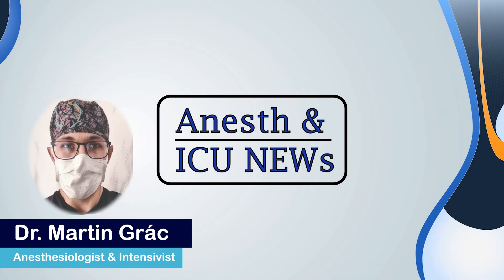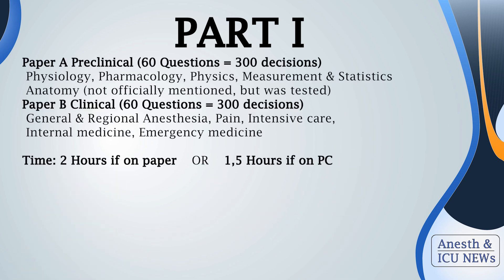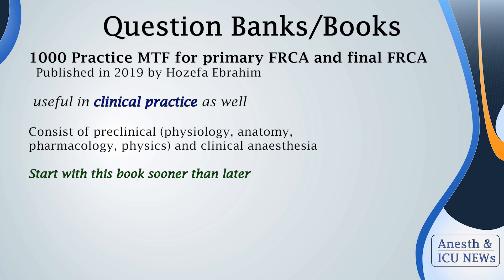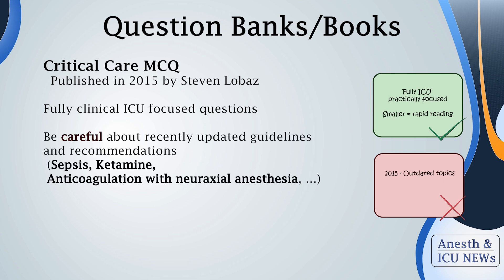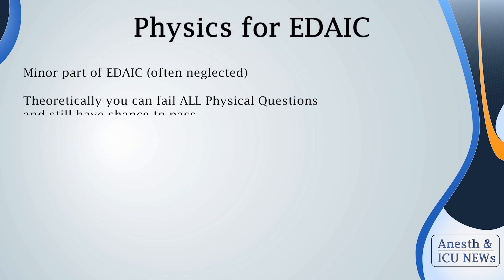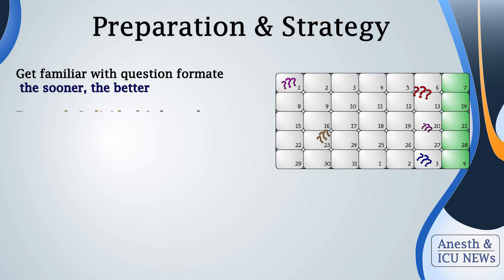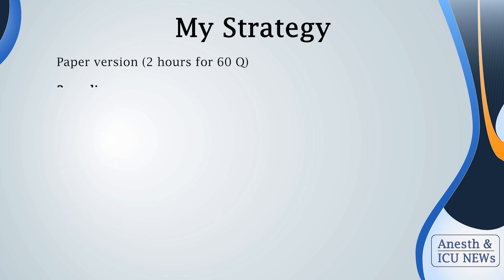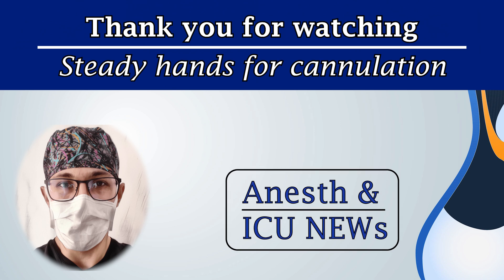EDAIC part I (2024) Practical Guide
The European Diploma in Anaesthesiology and Intensive Care examination Part I (ESAIC).

Practical Guide for everybody considering undergoing EDAIC part I. I am concentrating on reviewing sources to accelerate your process and contribute to your success.

Sources & Additional reading:
1,000 Practice MCQs for the Primary and Final FRCA by Dr. Ebrahim (2019)
Critical Care MCQs by Dr. Lobaz (2015)
Critical Care MCQs by Dr. Zipre (2023)
Fundamentals of Anaesthesia by Dr. Lin (2016)
Oxford handbook of Anesthesia